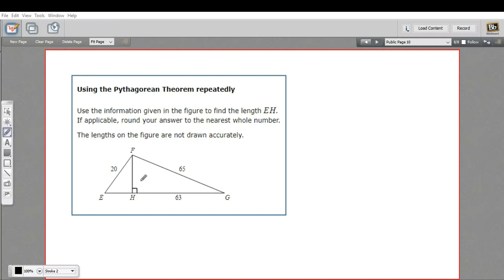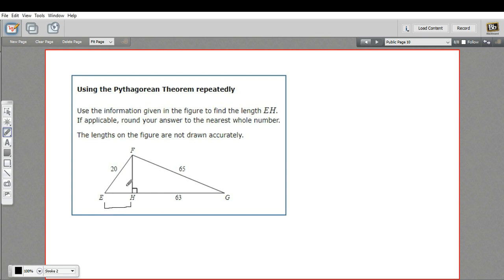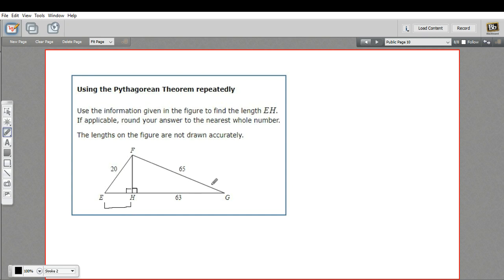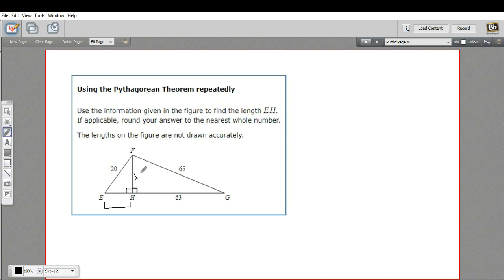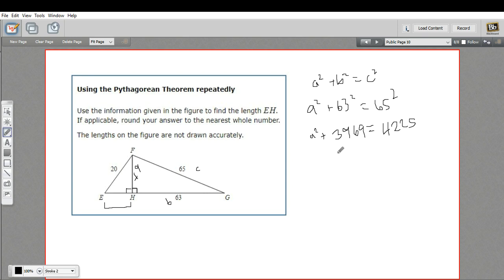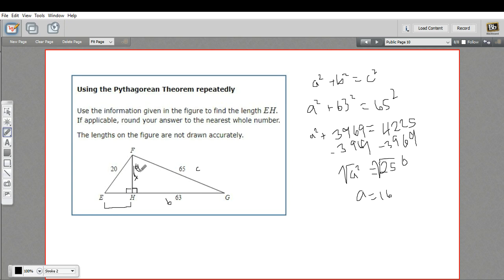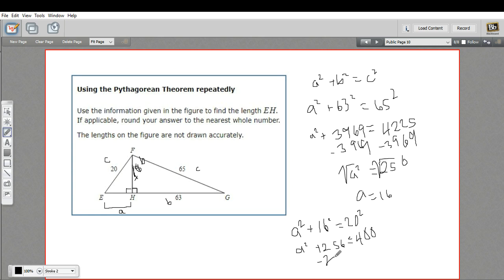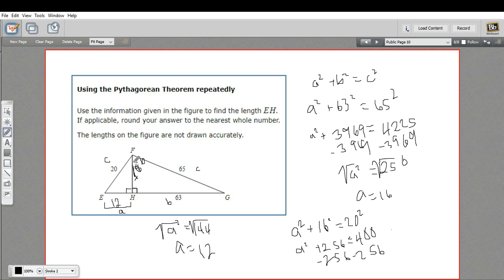Using the Pythagorean Theorem repeatedly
How to solve a problem by repeated application of the Pythagorean Theorem